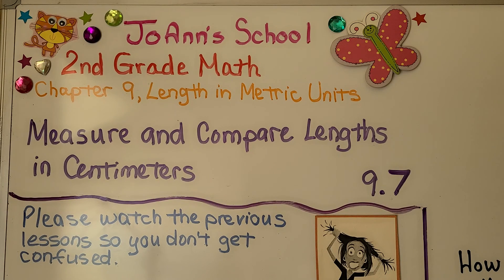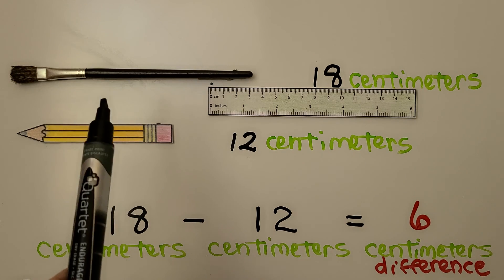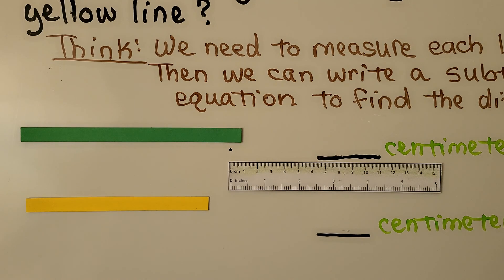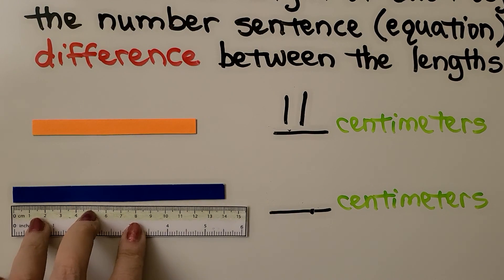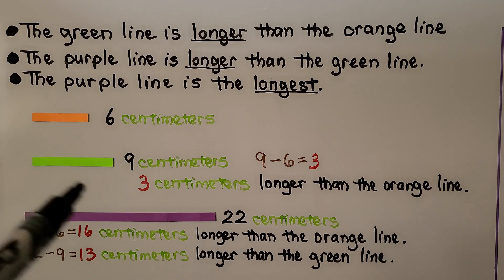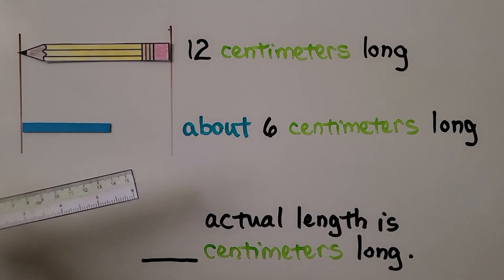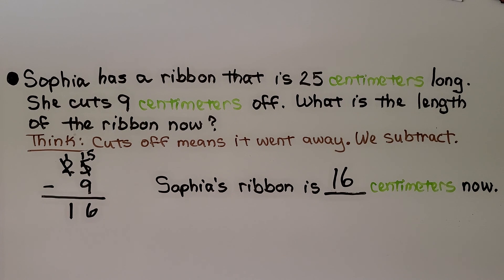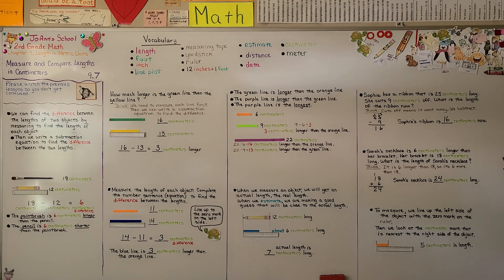2nd Grade Math 9.7, Measure and Compare Lengths in Centimeters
We can find a difference between the lengths of two objects by measuring to find the length of each object. Then we write a subtraction equation to find the difference between the two lengths. We do a quick review of how to measure with a centimeter ruler. We measure and compare several different objects to find their differences. We solve two word problems that involve comparing lengths. When we measure an object, we will get an actual length, the real length. When we estimate, we are making a good guess that would be close to the actual length. We discuss longer and longest lines.